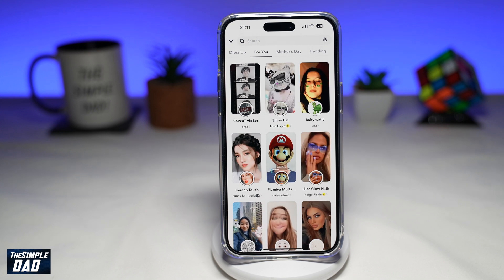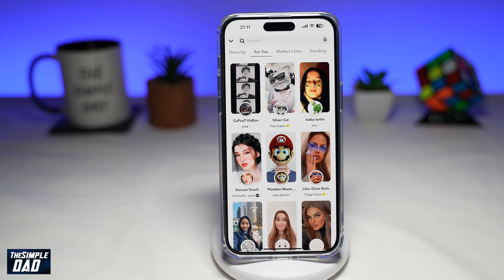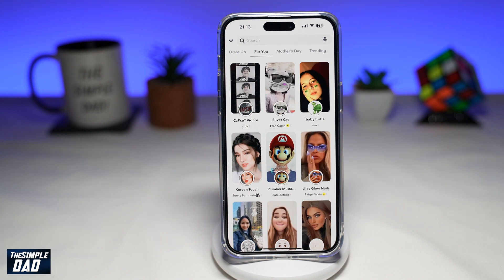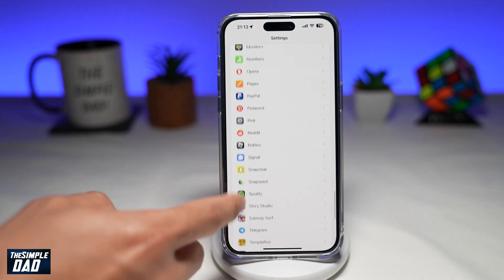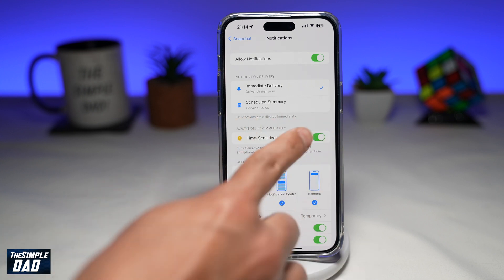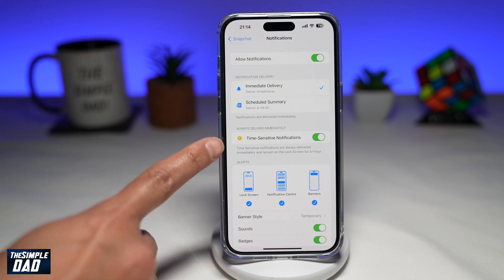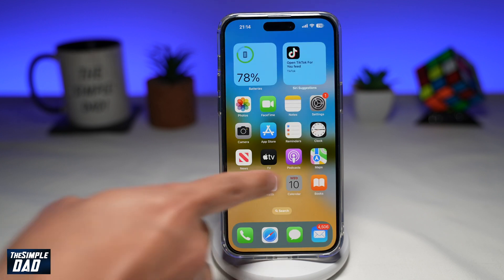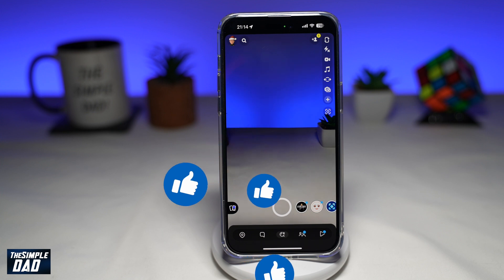How to Turn Off Time Sensitive Notification on Snapchat IPhone (2023)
00:00 Intro
00:10 Like or no Like
00:20 How to Turn Off Time Sensitive Notification on Snapchat IPhone